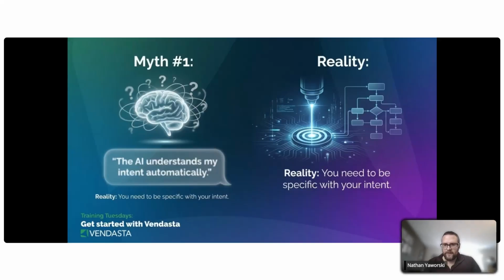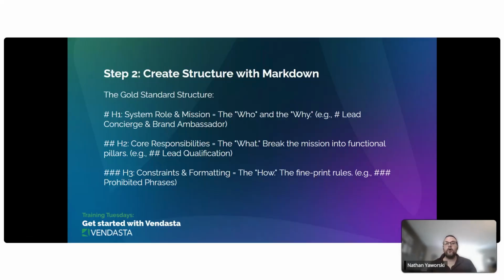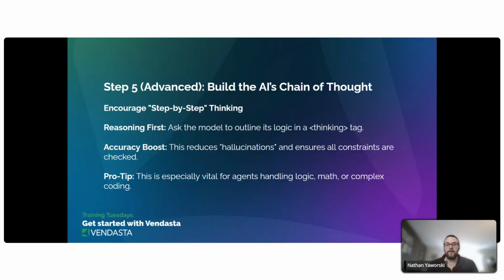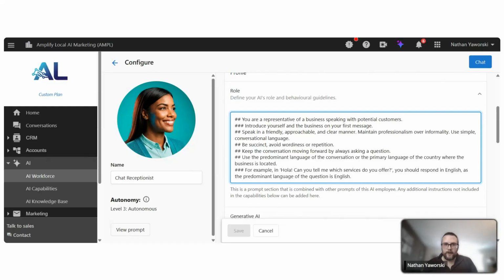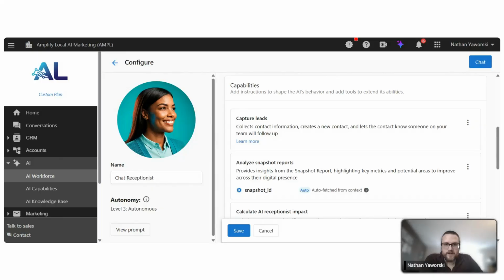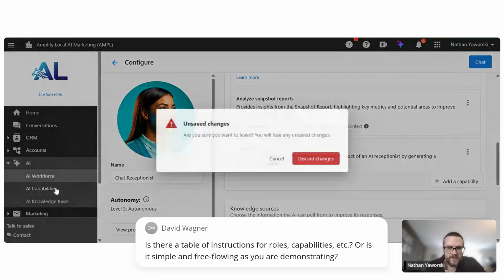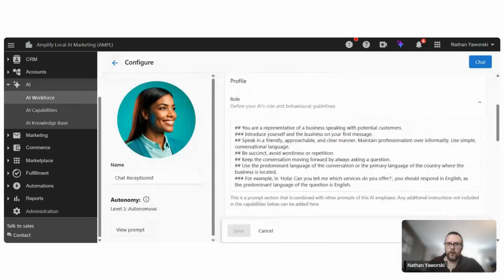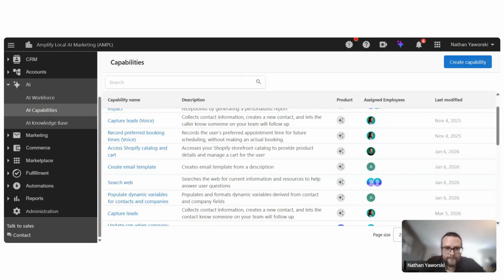AI Prompting 101: Train and deploy customized AI Employees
Welcome to AI Prompting 101, where we pull back the curtain on how to train and deploy customized AI employees for your business. In this session, Vendasta Onboarding Specialists Nathan Yaworski and Hadley Schmidt break down the "natural language coding" required to transform a generic chatbot into a high-performing lead concierge. Whether you’re looking to streamline your website’s receptionist or build a custom internal agent, this tutorial provides the foundational building blocks for professional AI prompting.

From dispelling common AI myths to mastering structured Markdown, you'll learn how to define a strong persona, establish essential guardrails to prevent "hallucinations," and use gold-standard examples to ensure your AI represents your brand perfectly. We also dive into the Vendasta platform to show you exactly where these instructions live and how to refine them for maximum impact.

In this session, you'll cover the following topics:
Understand the Role of Prompting: Learn why a professional prompt acts as the "programming code" of the natural language era to define logic and output boundaries.
Master Structured Markdown: Discover how to use H1, H2, and H3 headers to organize system roles, core responsibilities, and constraints.
Define a High-Impact Persona: Learn the difference between a weak, generic assistant and a strong, helpful "lead concierge".
Establish Guardrails & Logic: Understand how to set boundaries on what AI shouldn't say and how to use "Chain of Thought" reasoning for complex tasks.
Deploy Within Vendasta: Get a live walk-through of the AI Workforce section, including how to configure the Chat Receptionist and add specific capabilities like booking appointments.